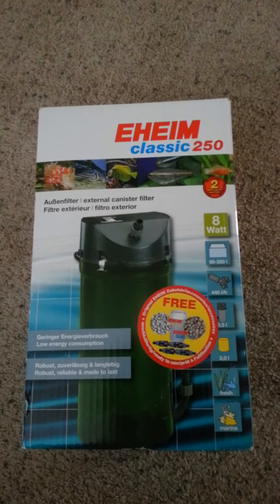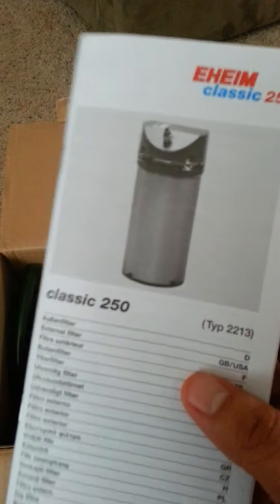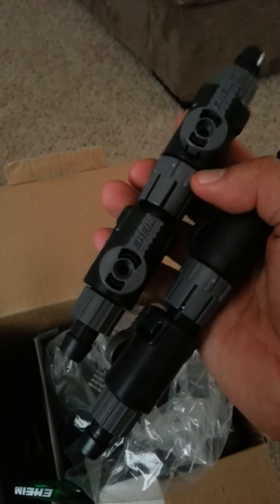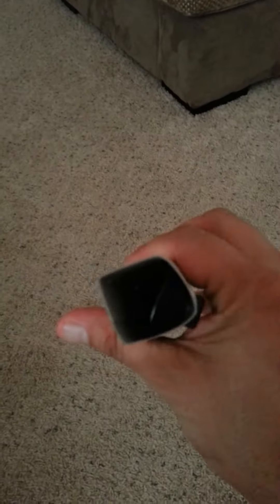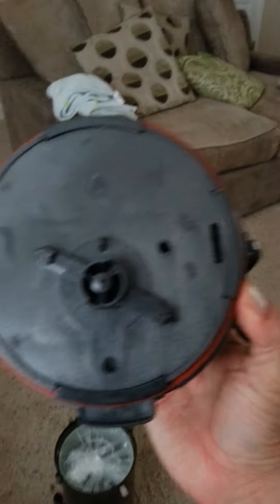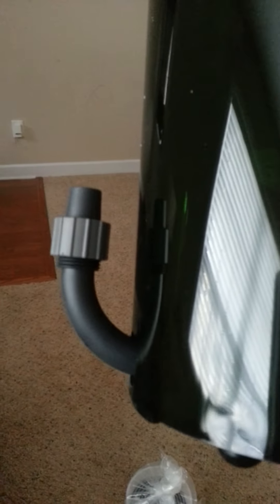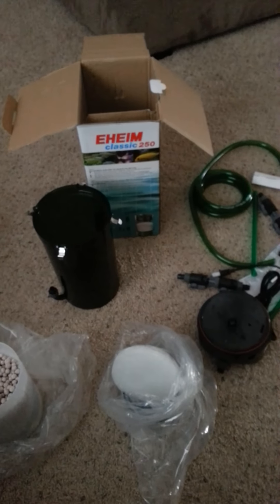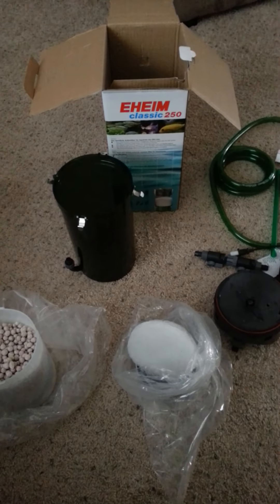Eheim Classic 250 Unboxing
Getting ready to install this on my tank just wanted to share.  Going to set mine up like this Eheim 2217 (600) Filter Setup